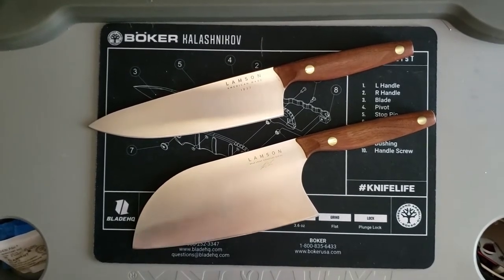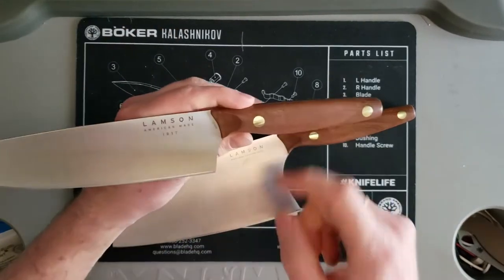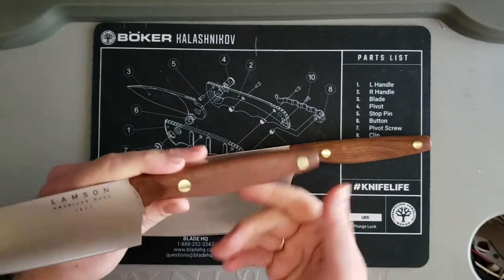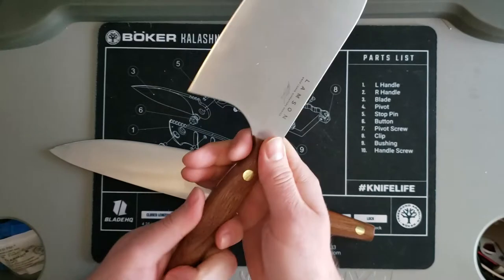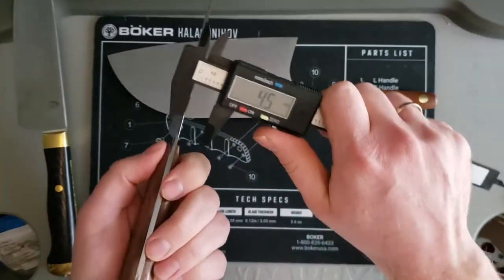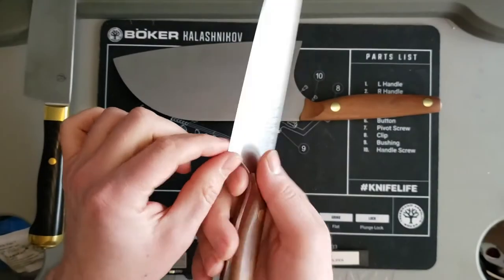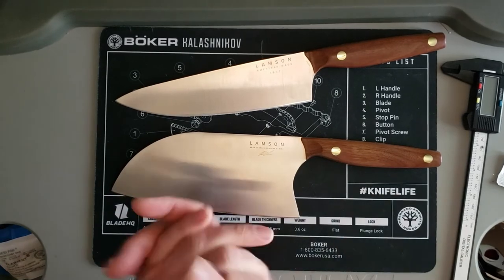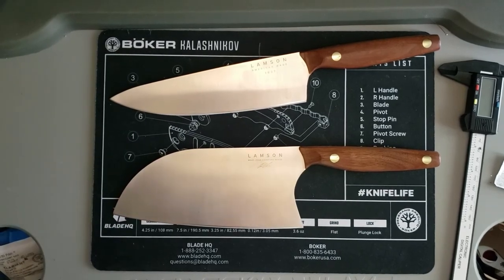LAMSON Vintage Chef Knife and Brad Leone Signature Series Chinese Santoku Cleaver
Thought I could make it quick, but no, 30 min video again. Anyway, here is my view on those nice looking but not so perfect knives.